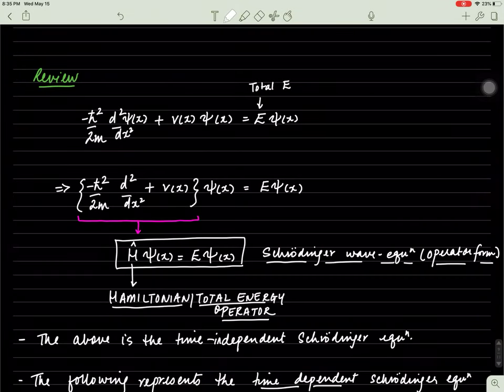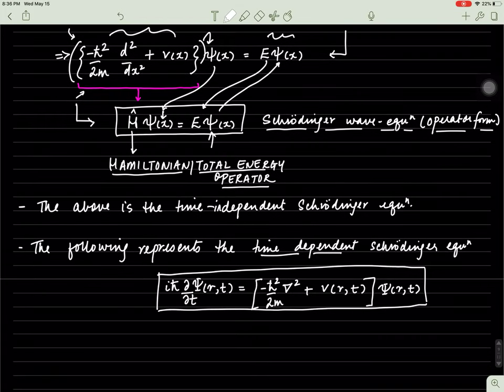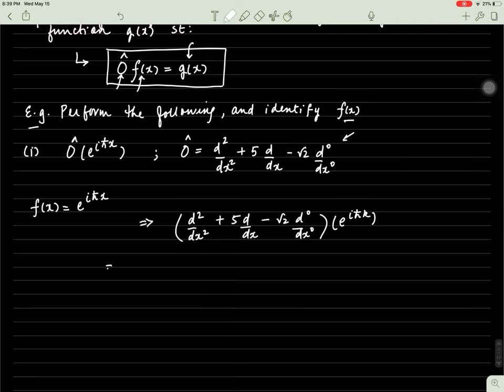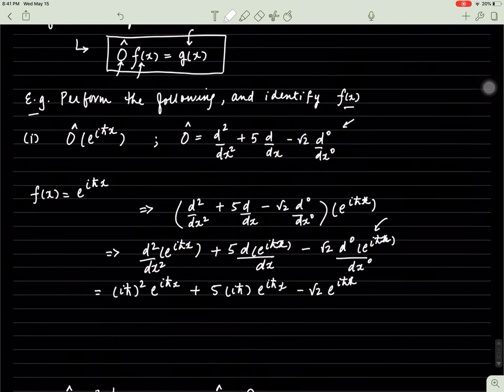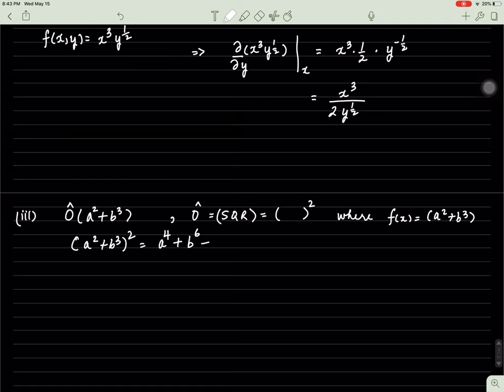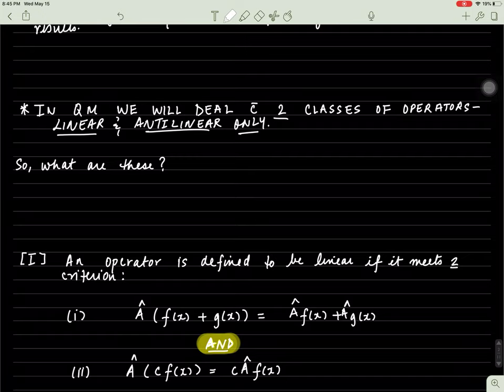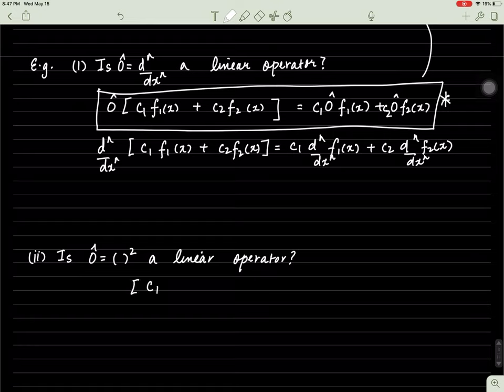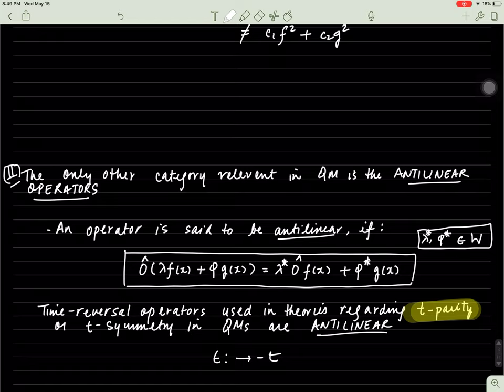LINEAR AND ANTILINEAR OPERATORS IN QUANTUM MECHANICS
We build on our discussion of fundamental principles of Quantum Mechanics by introducing the concept of Operators, and their applications